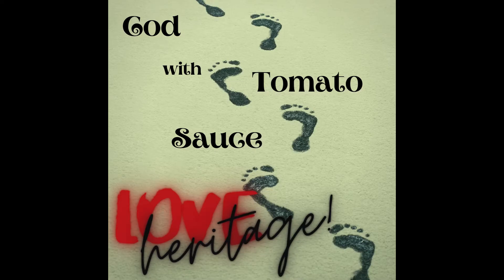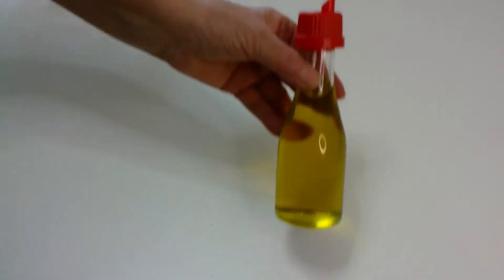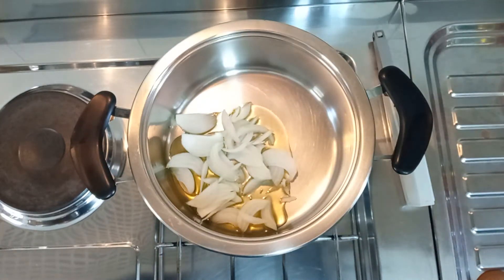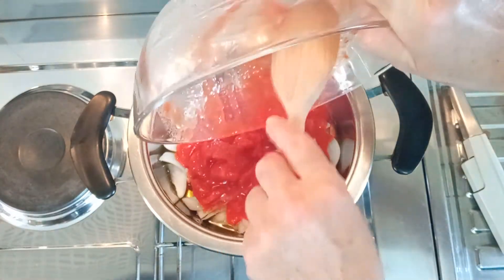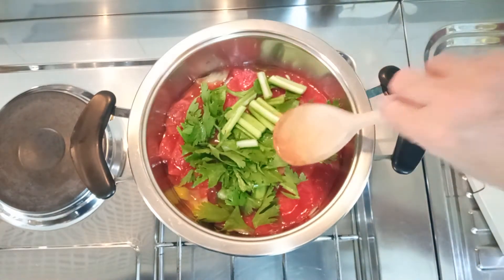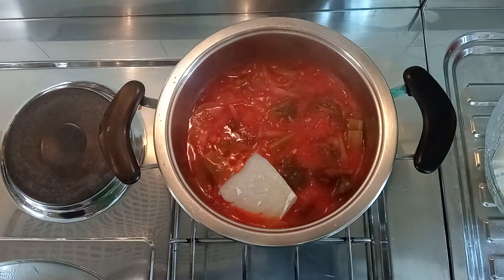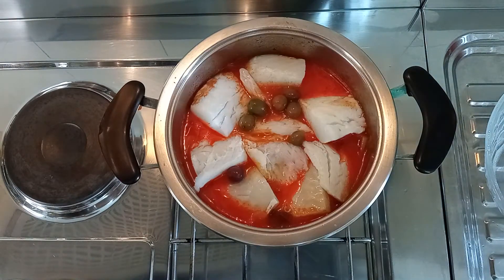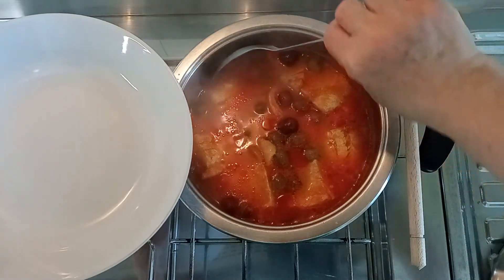Italian Cod recipe with Tomato Sauce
Hello guys,

Cod with tomato sauce! Easy and tasty recipe!!
Ingredients for 4 people:
- 500g of cod
- 400g of chopped tomato
- 1 onion
- olives
- Olive oil
- 1 celery stalk
- Salt (optional) don't forget that cod is a salty fish

Music
by youtube studio